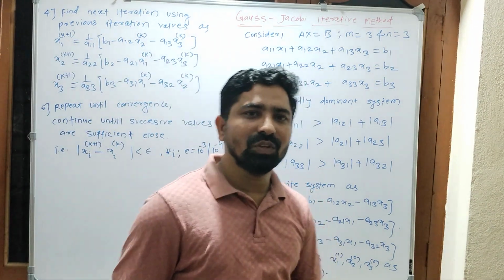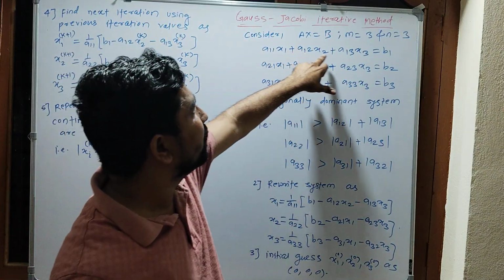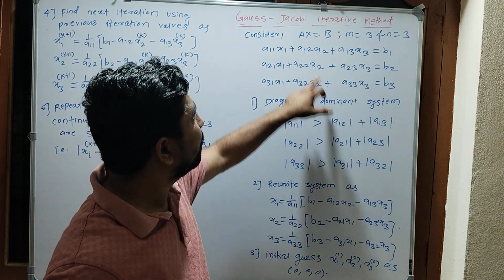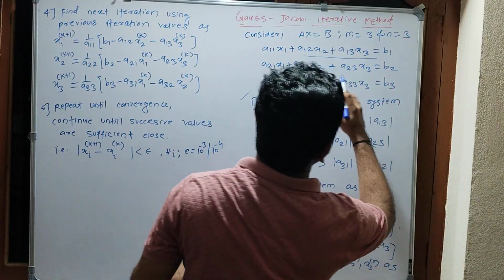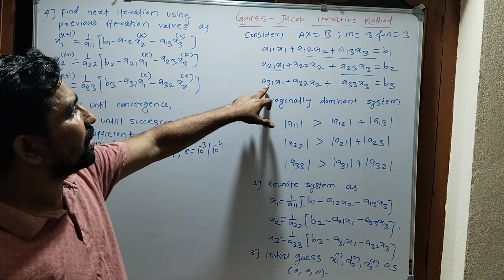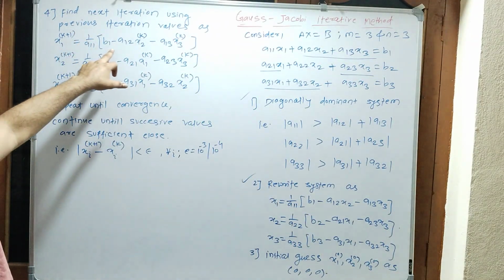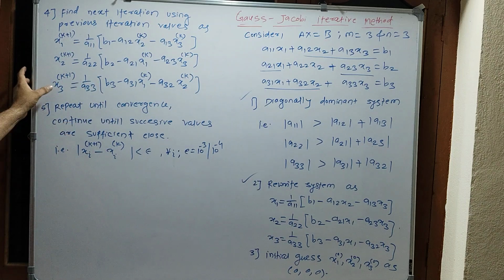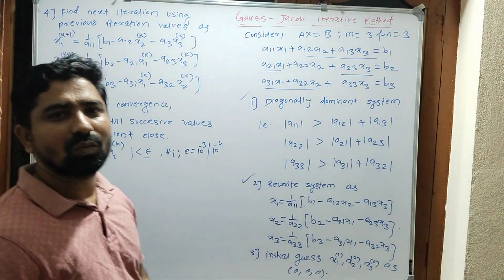GAUSS JACOBI ITERATION METHOD: Engineering Mathematics